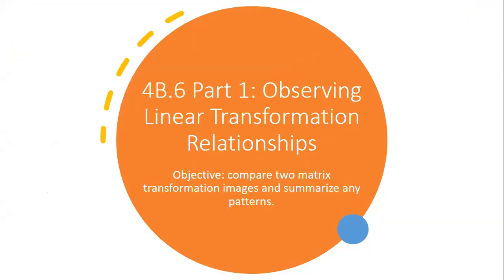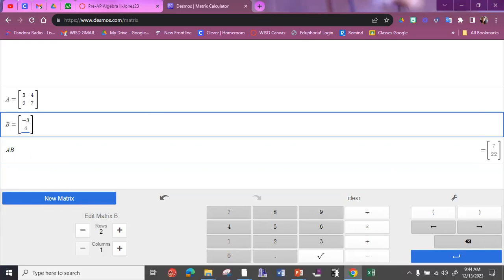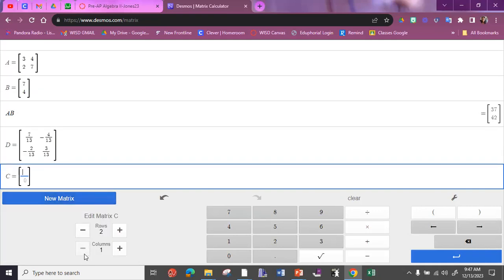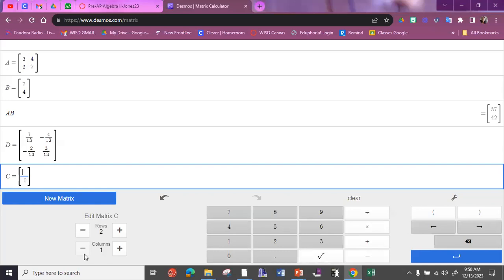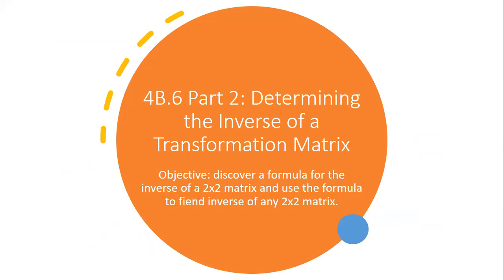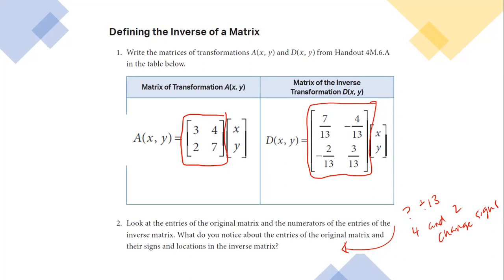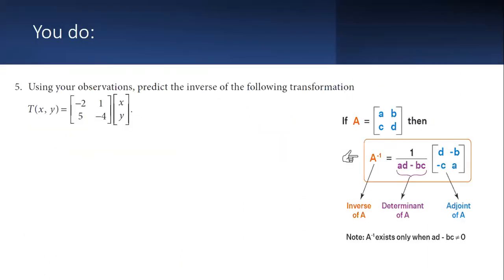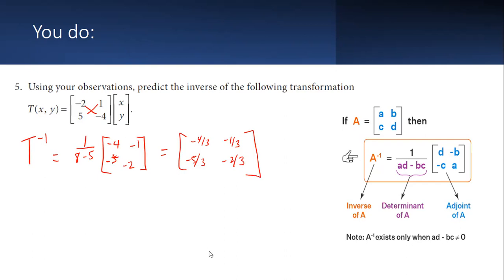4B.6 Part 1 and Part 2 Undoing Transformations